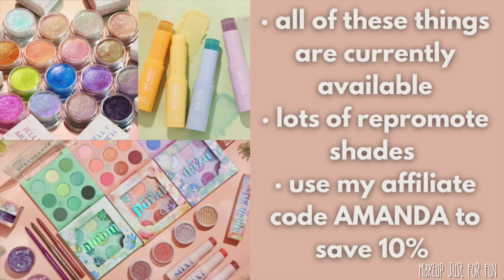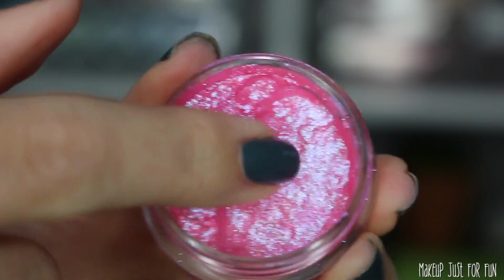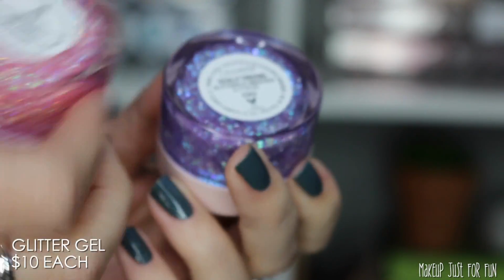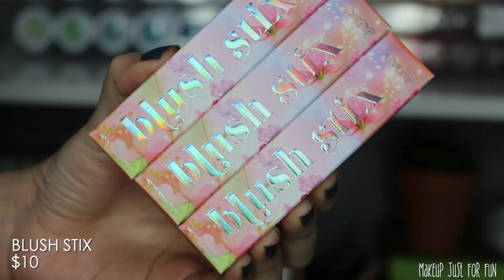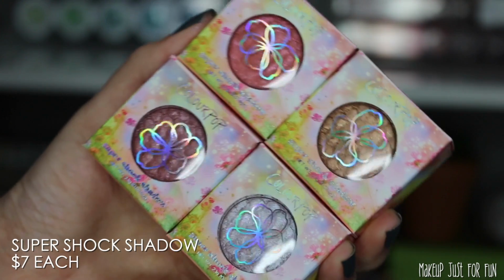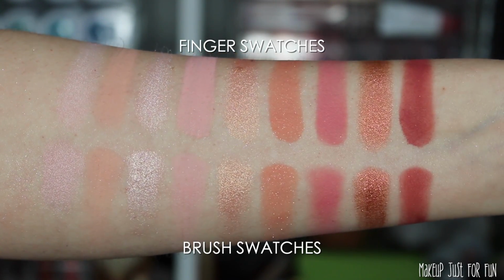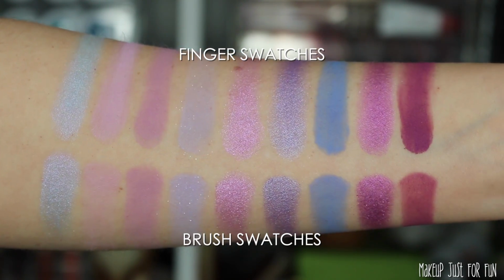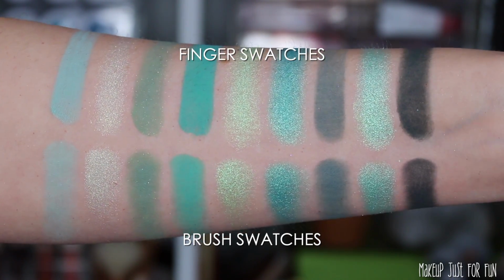Catching Up with ColourPop Spring 2023 | NEW Jelly Much, Once & Flor-al, + Fourth Ray Serum Sticks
Catching up with ColourPop's recent releases... Today we are looking at the latest launches including some new (and old) Jelly Much shadows, some skincare from Fourth Ray Beauty, and the Once and Flor-al Spring collection. I'm sharing all the info that I possibly can including close ups, prices, swatches, and some comparisons. What do you think of these new releases? Are any of these products on your wishlist? 💖

ONCE AND FLOR-AL
Glitter Gel

Greenscreens credit:
Greenscreens by JanTube Editing

The majority of these products were sent to me free of charge by ColourPop Cosmetics for editorial purposes and part of the products shown were purchased myself. Commission status has NO bearing on how I select and review products and I will never pressure you to purchase via my links. --